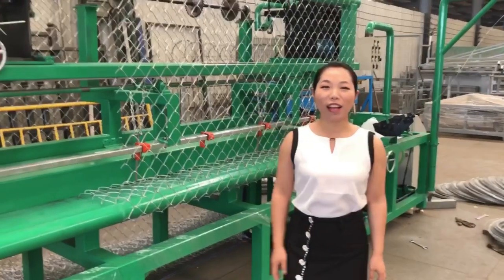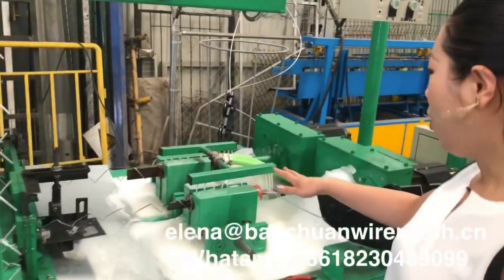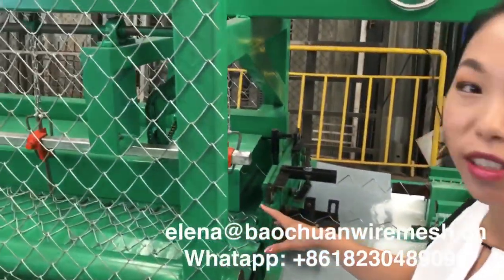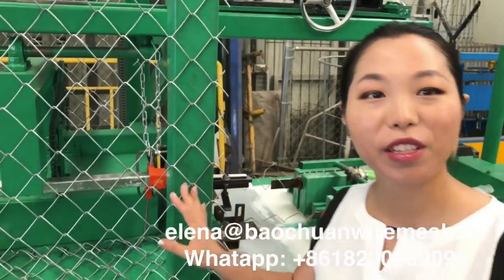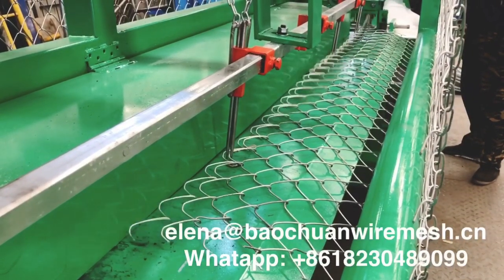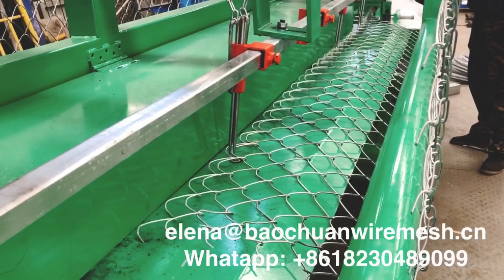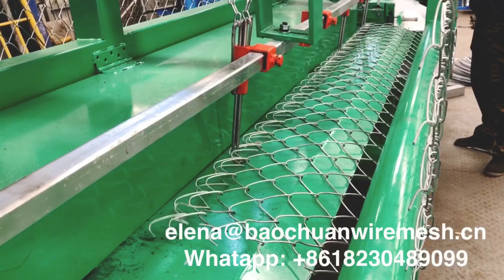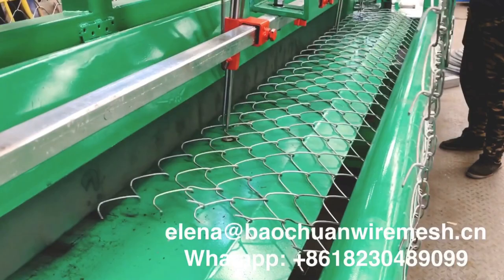250m2/hour new ryes chain link fencing machine. Working video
250m2/hour new ryes chain link fencing machine. Working video

With over 500+ machines running in 85+ countries and a base of more than 300 customers, ANPING COWAN WIRE MESH & MACHINES CO., LTD is China's leaders in chain link fence machines.
We offer a unique product portfolio of best automatic chain link fence machine etc.

ANPING COWAN WIRE MESH & MACHINES CO., LTD